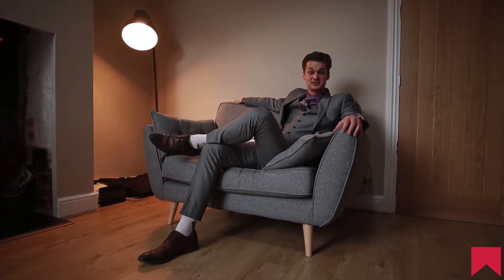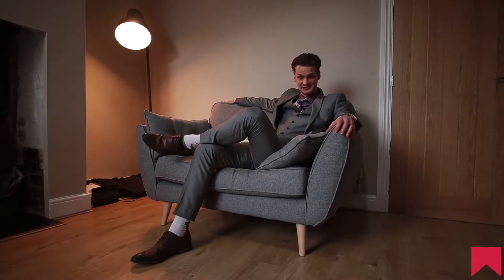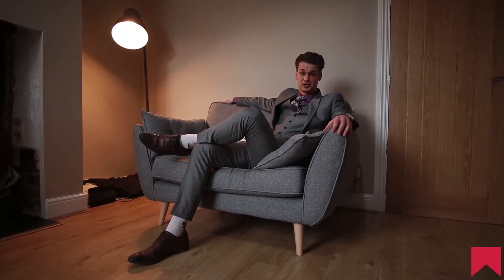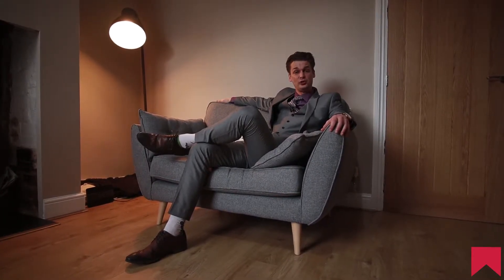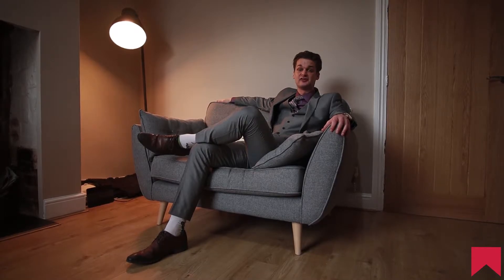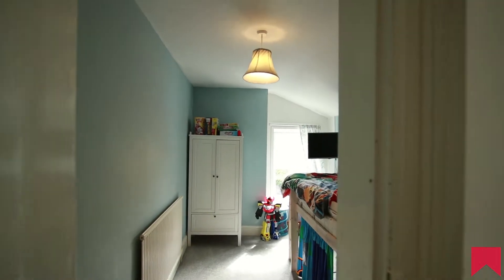Astwood Road, Worcester